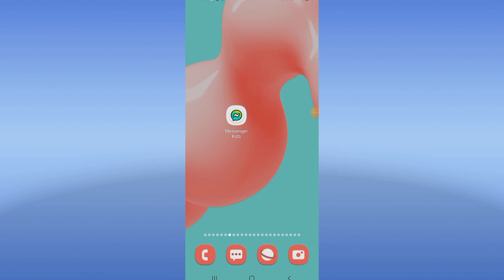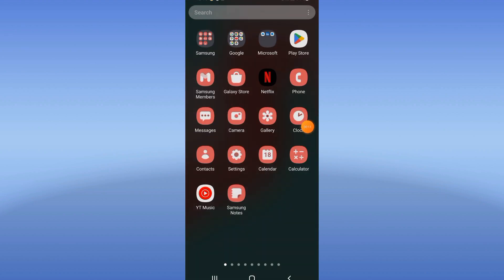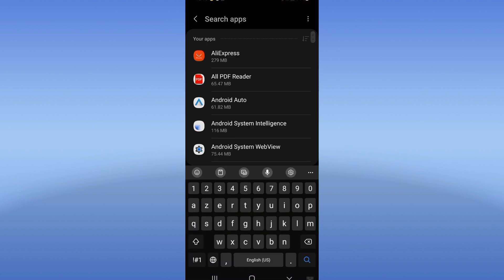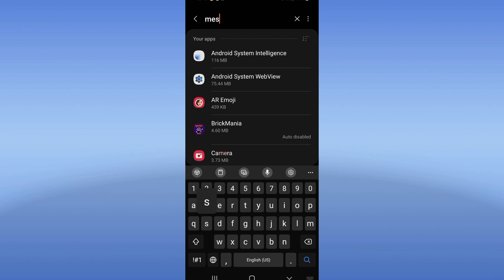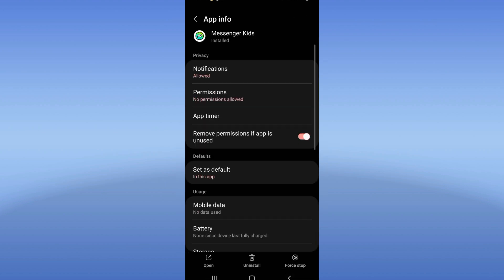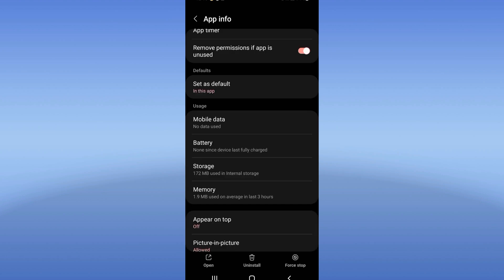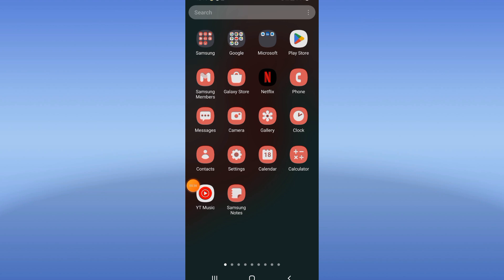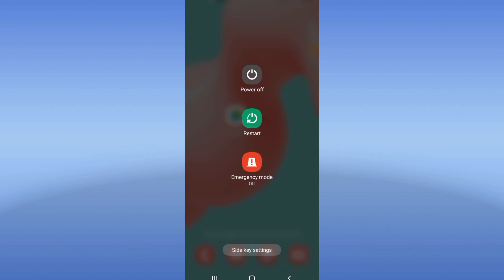How To Fix Black Screen On Messenger KIDS App 2025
in this video we discuss :
How To Fix Black Screen On Messenger KIDS App 2024